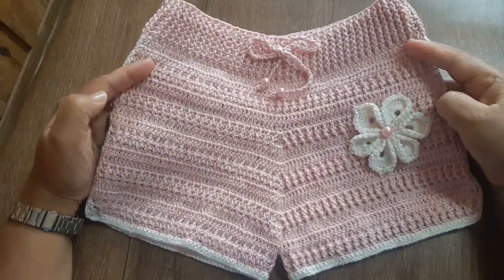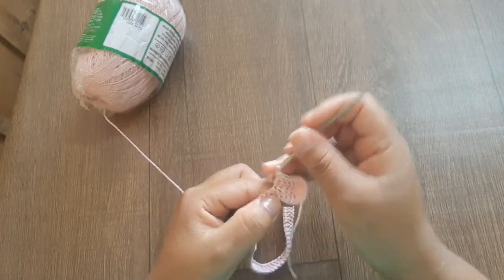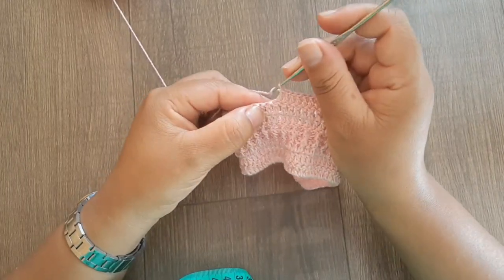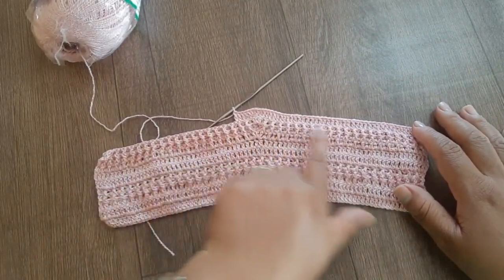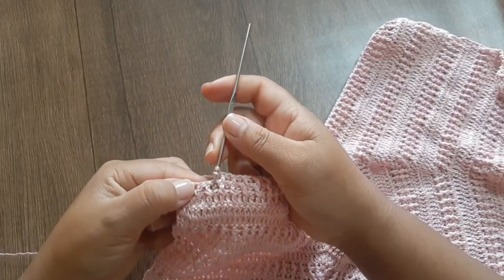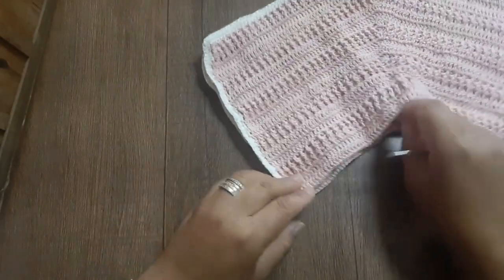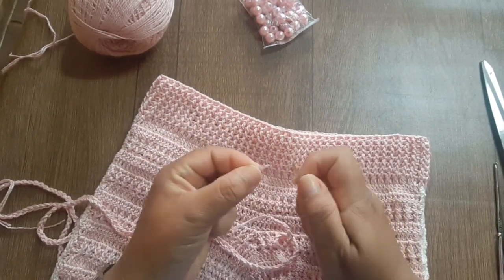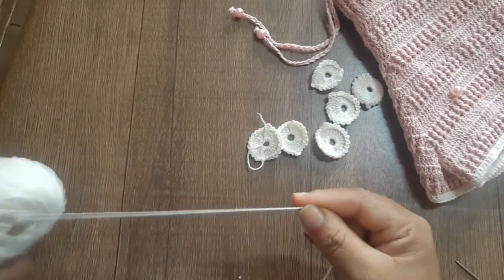shorts infantil em crochê Patrícia tamanho de 1 a 3 anos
shorts infantil em crochê Patrícia

tamanho de 1 a 3 anos

materiais
Anne rosa
Anne Branco
fita métrica
agulha de tapeceiro
agulha 1.75

grupo de Facebook ajudando e sendo ajudado